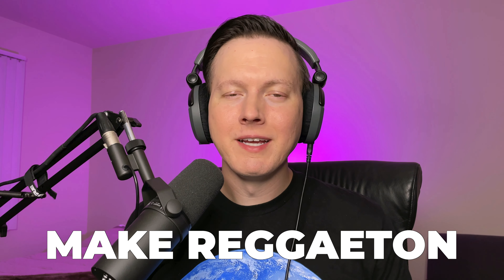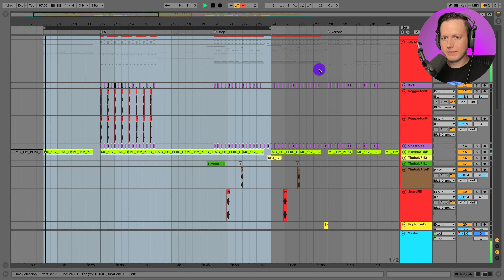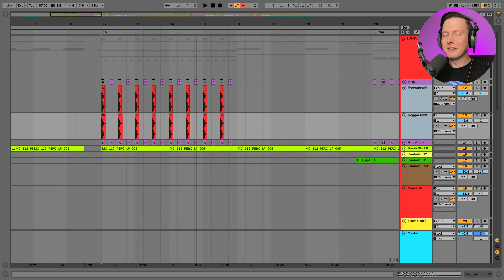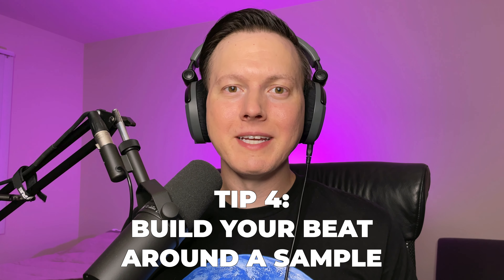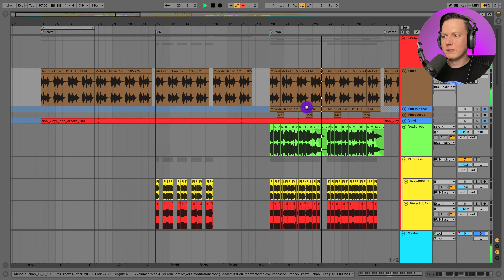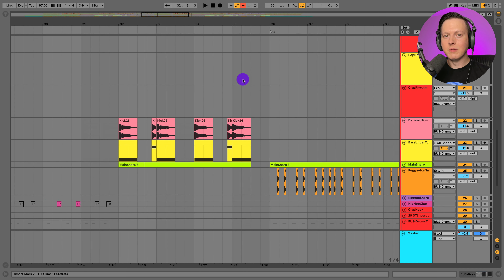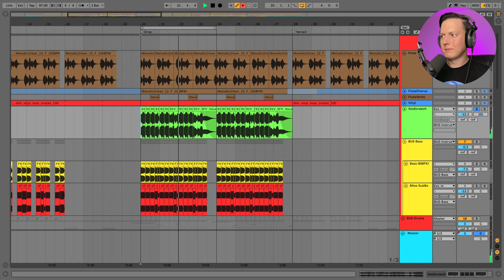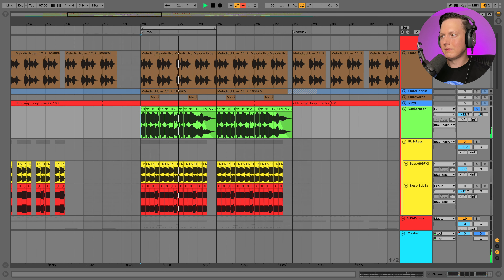7 Tips on How to Make Reggaeton